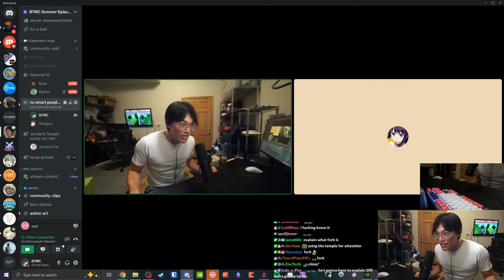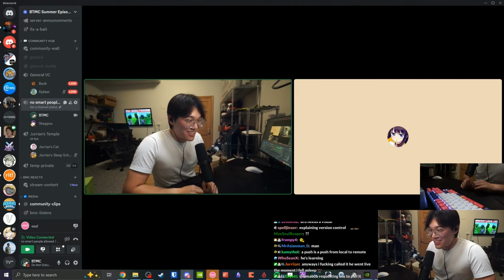DISCUSSING LAZER DEVELOPMENT WITH AN OSU! DEV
mods infiltrating the osu! dev team
IF YOU ARE AN OSU DEV PLEASE JOIN THIS DISCORD SERVER WHERE WE WILL RALLY VERY EPIC OSU TALENT (ux designers, gfx artists, animators, engineers, etc) TO MAKE COOL OSU SHIT. LETS GOOOOOO